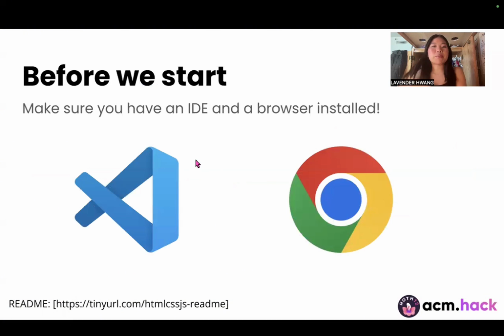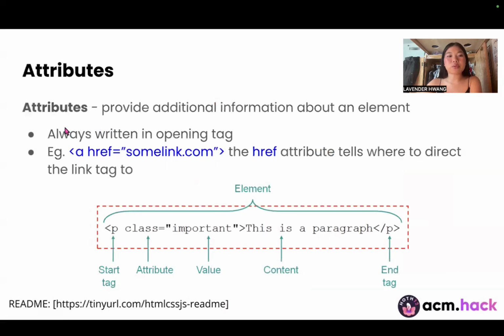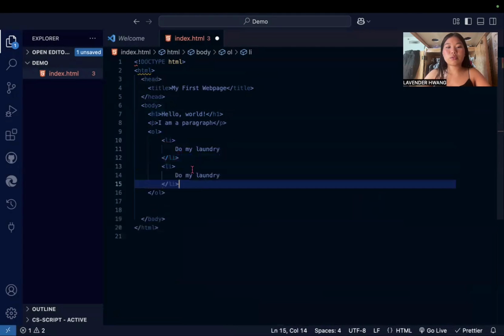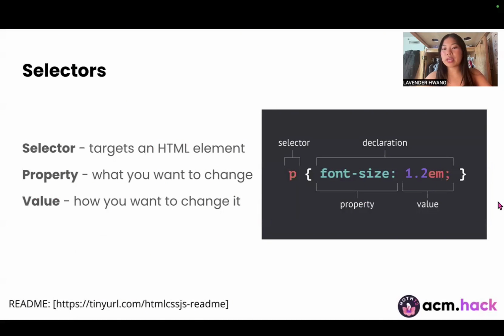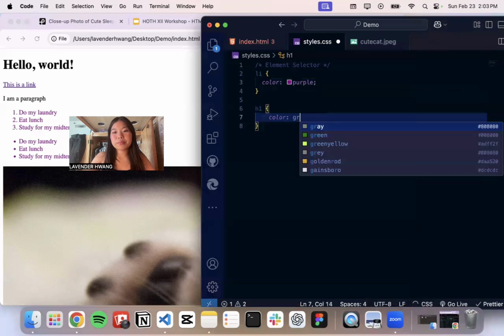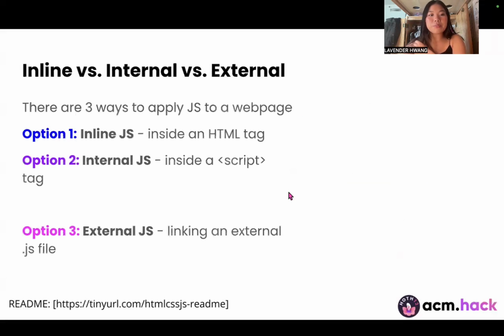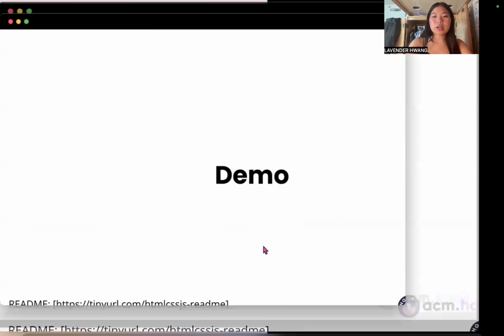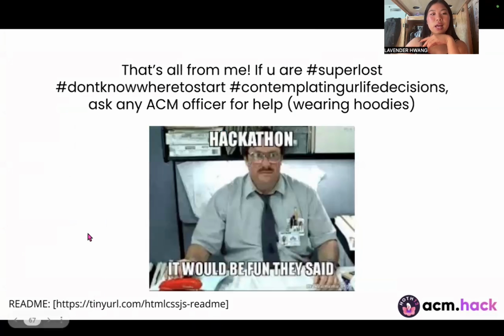ACM Hack | HOTH XII: HTML, CSS, and JS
Presenter: Lavender Hwang